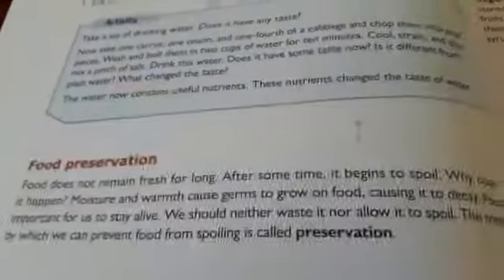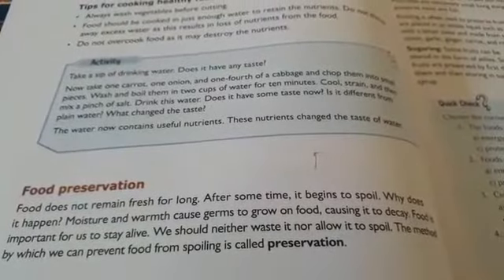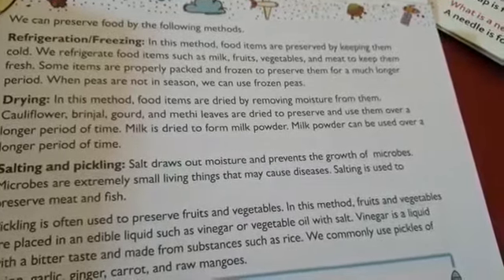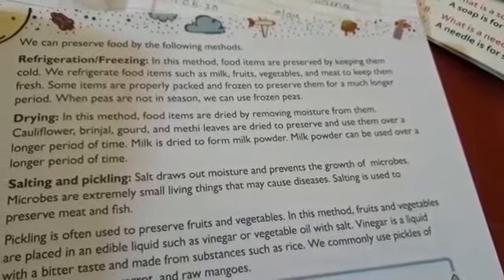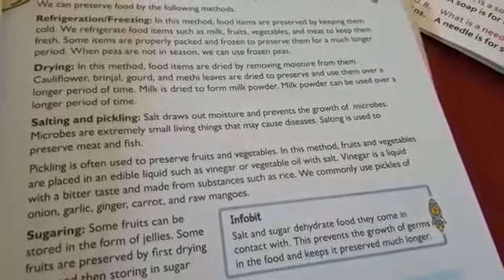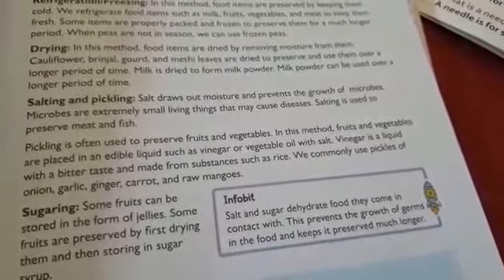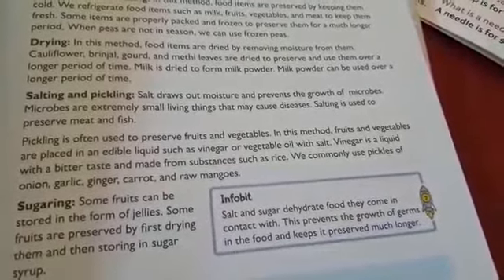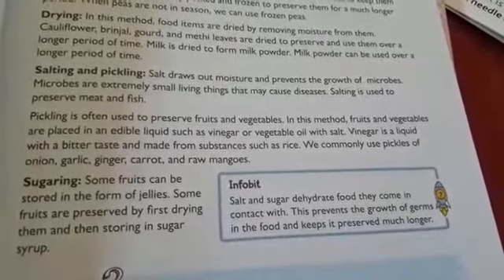4.5.2020, class 4 subject science e class